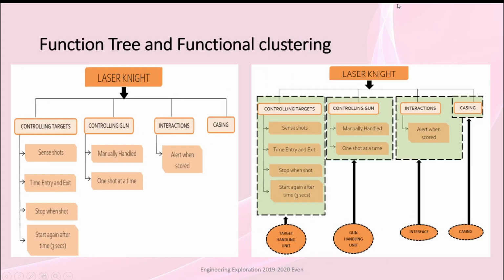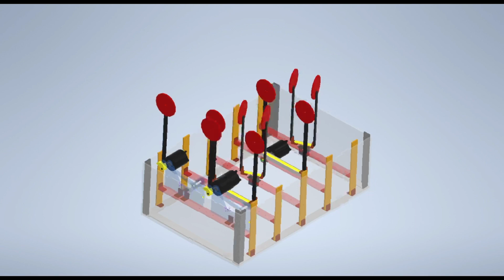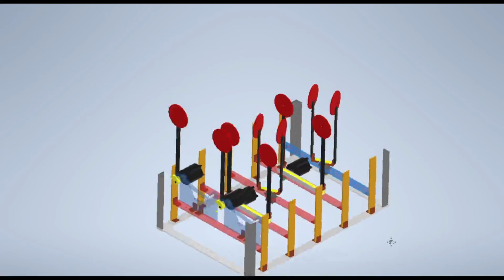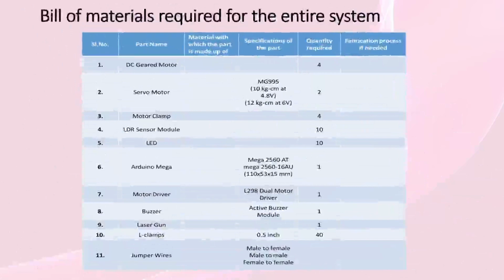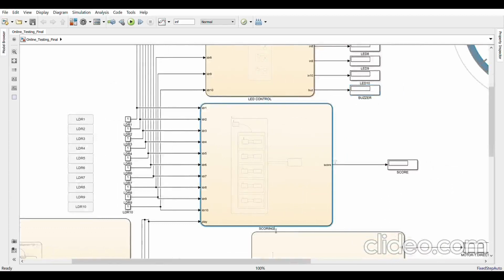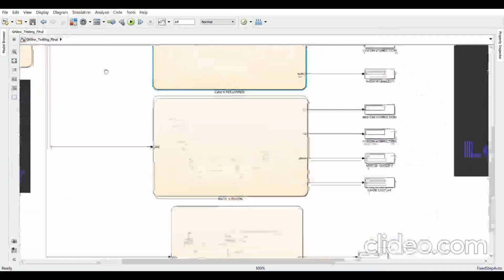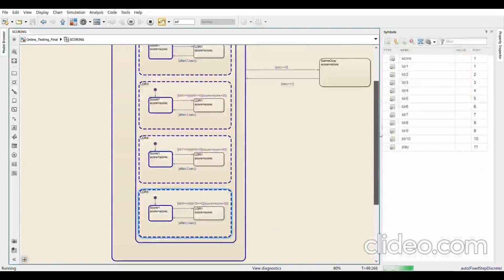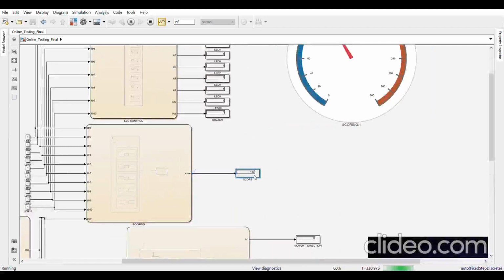P T09 Game Machine 2019 20 Even